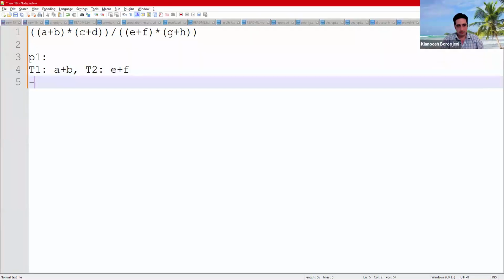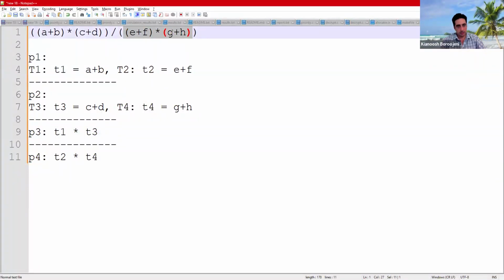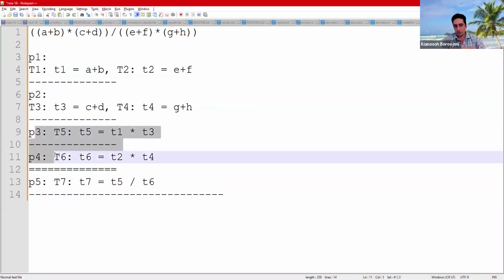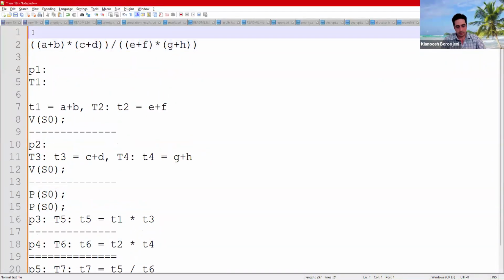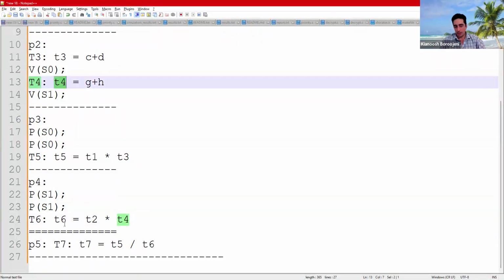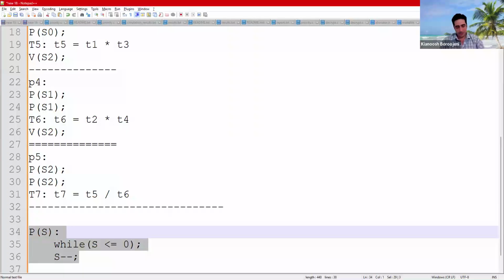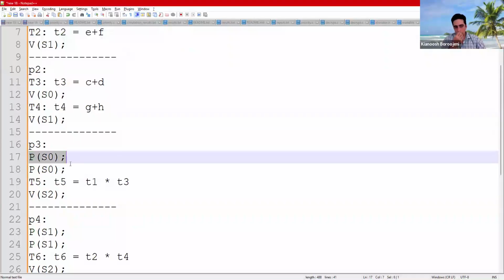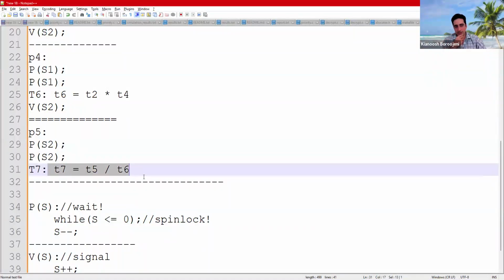Operating System: Semaphores for Process Synchronization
The example illustrates how semaphores can be used to synchronize multiple processes which are concurrently running on the same machine.